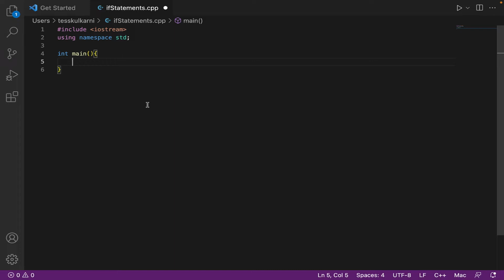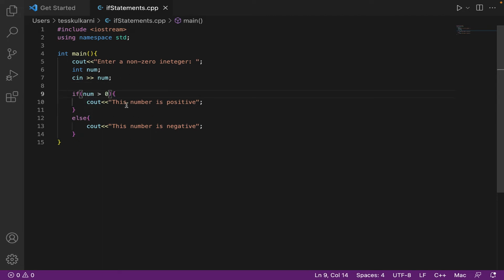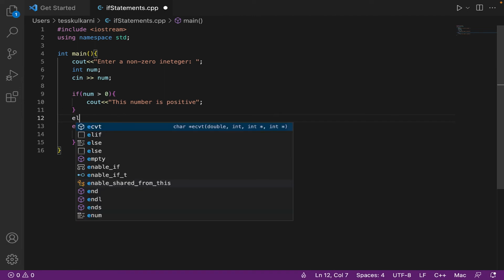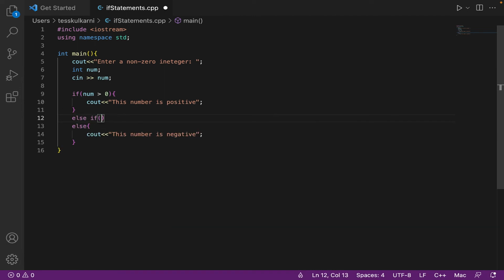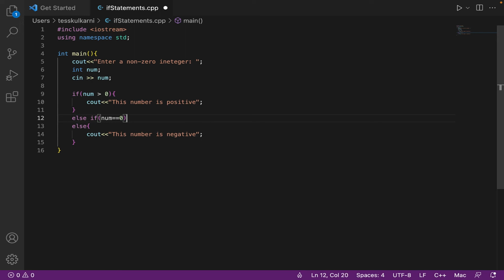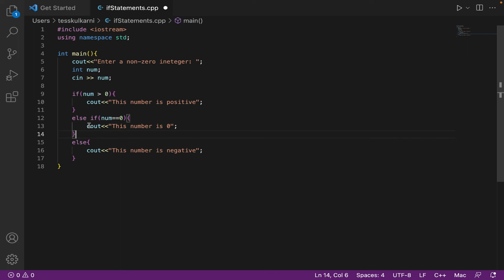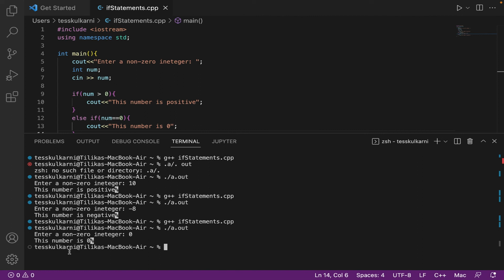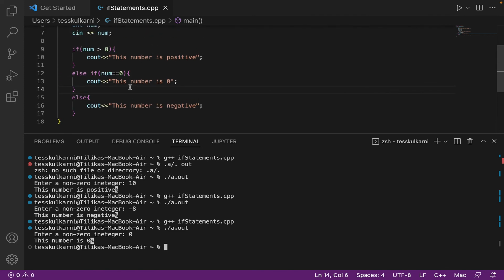The Else...If Statement in C++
This video will show you how you can use the Else...If Statement in C++.